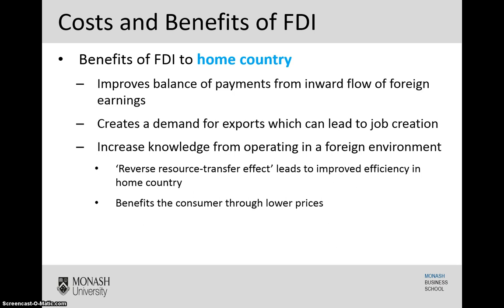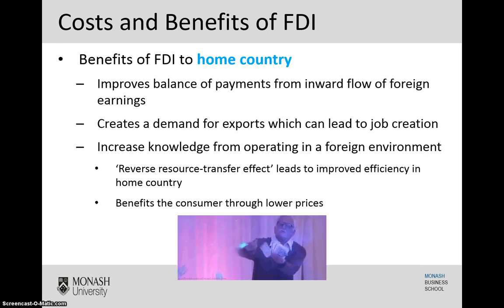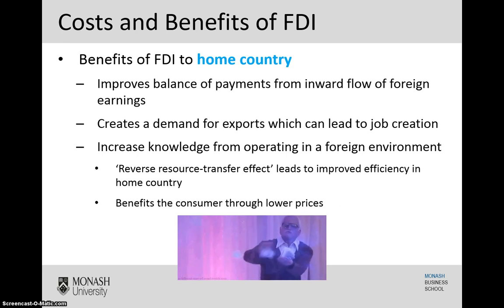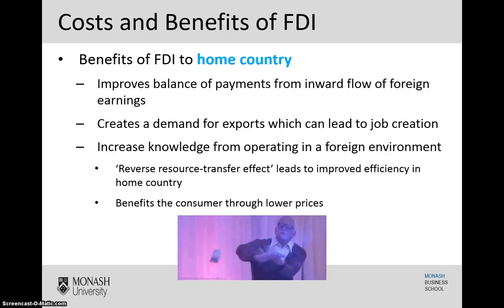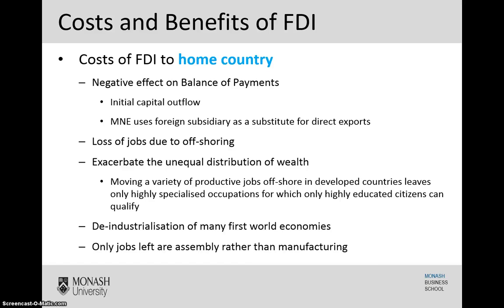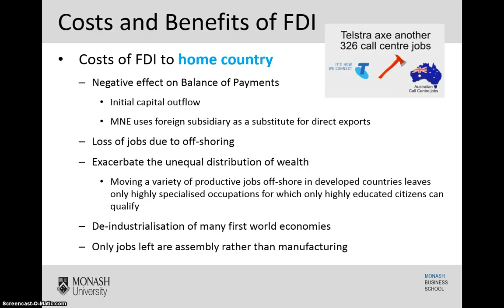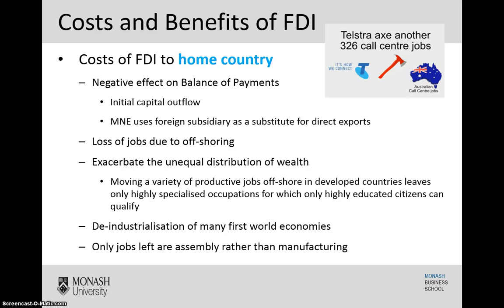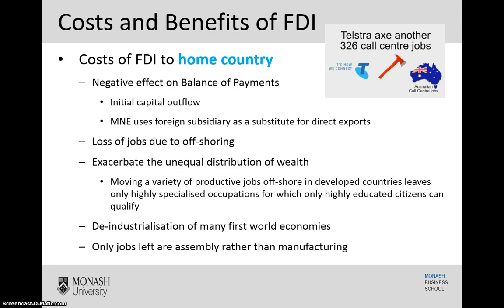Week 7- Costs and Benefits of FDI (Part 1)